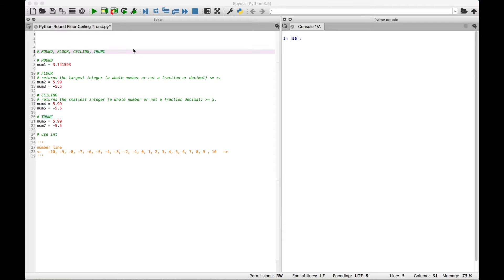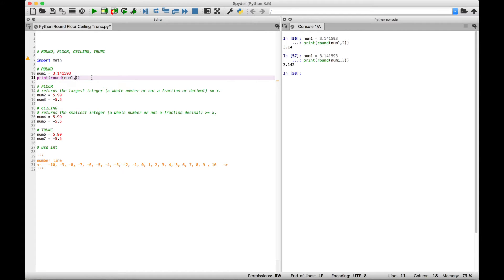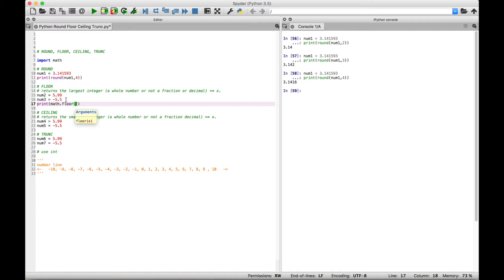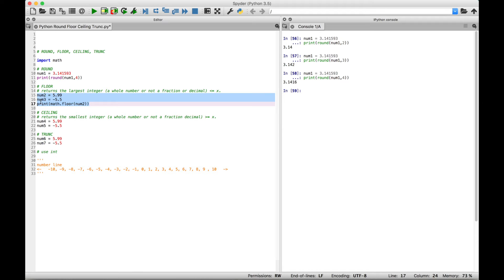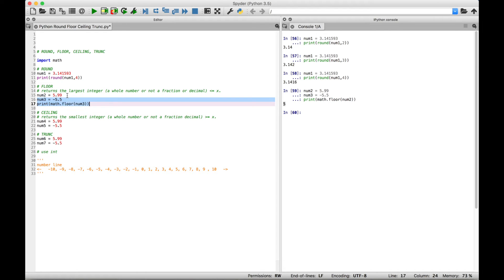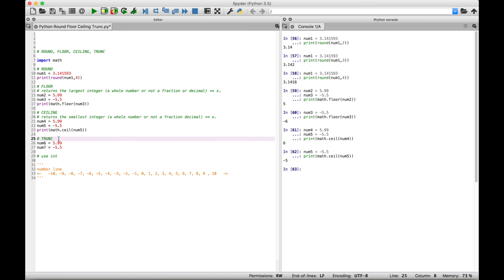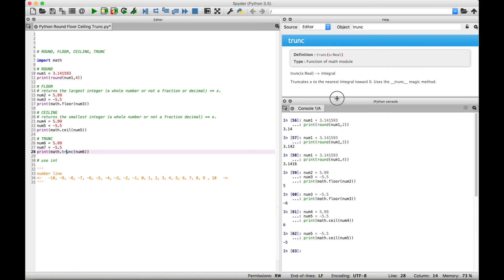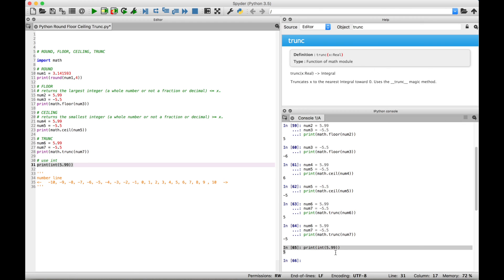Python Round Floor Ceiling Truncate Functions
In this Python tutorial, we will go over how to round a number, how to use the floor and ceiling functions with numbers and truncate numbers.